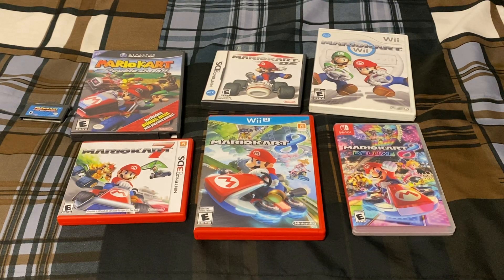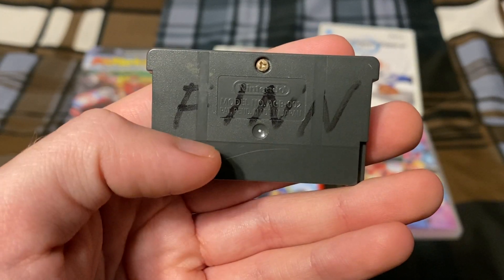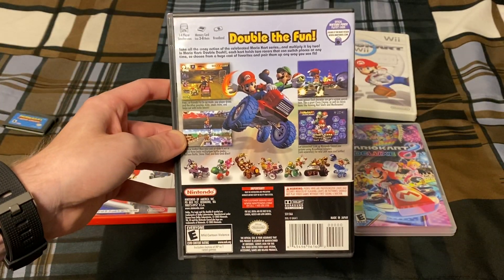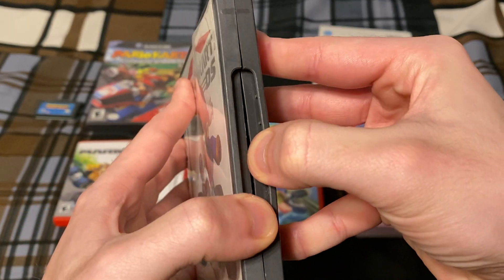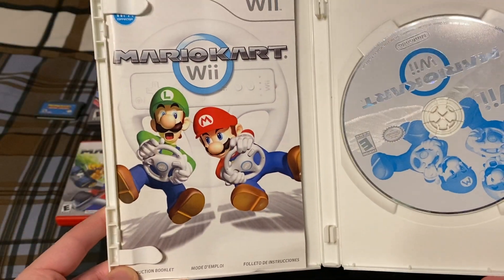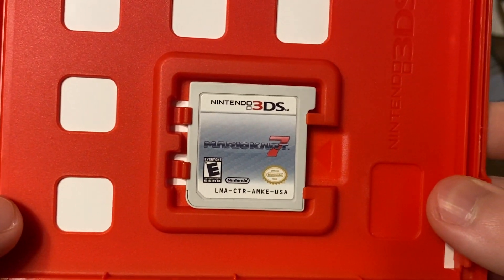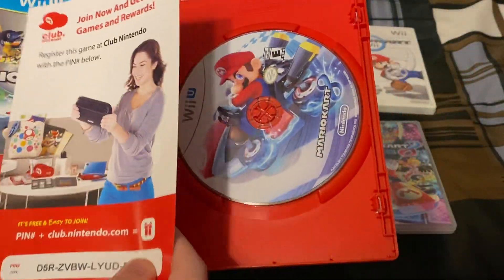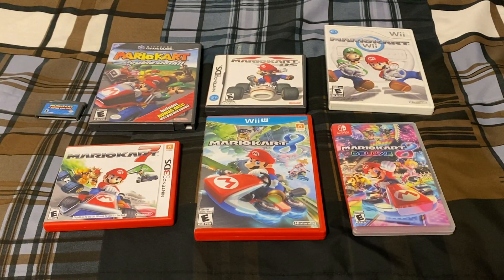My "Mario Kart" Game Collection (2022)